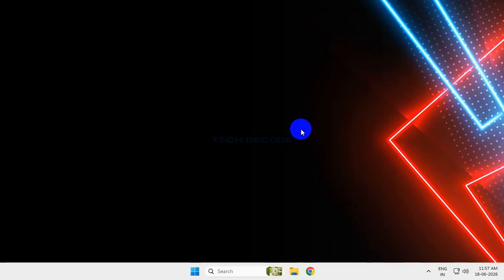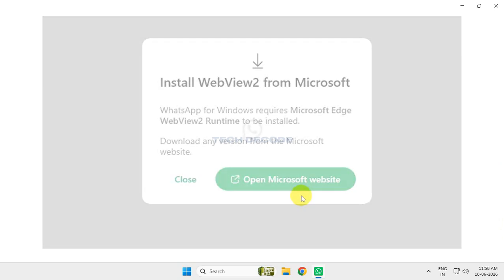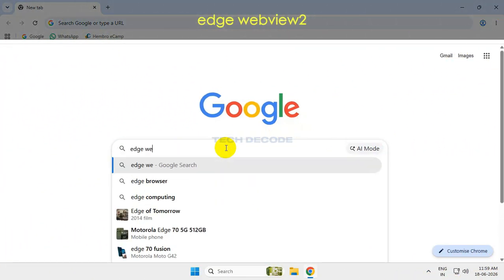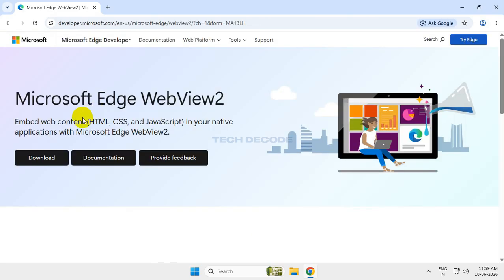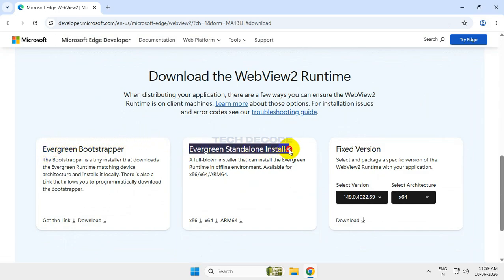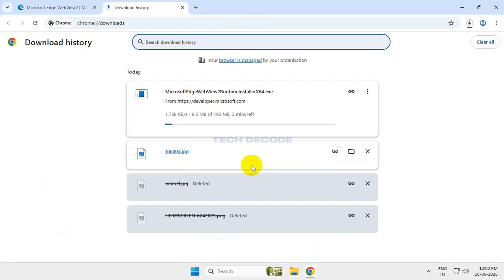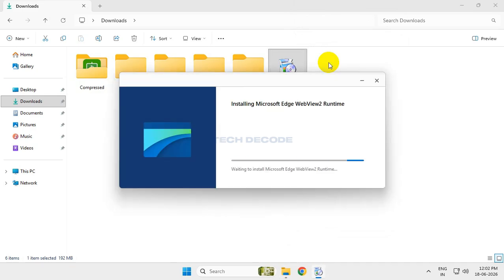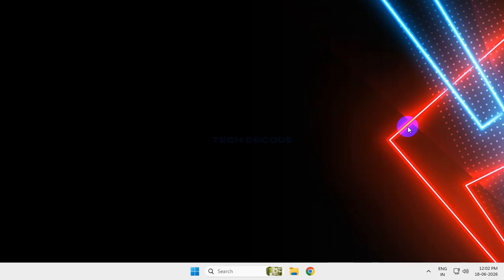WhatsApp Not Opening on Windows? Fix WebView2 Runtime Error (2026)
Are you unable to install or open WhatsApp on your Windows PC or laptop because of the "WhatsApp Login Requires WebView2 Runtime Install for Microsoft Edge" error? In this video, I'll show you how to fix the WebView2 Runtime Error and get WhatsApp working again on Windows 11 and Windows 10.

Topics Covered:
✔ WhatsApp Login Requires WebView2 Runtime Install for Microsoft Edge
✔ Fix WhatsApp Install Problem on PC or Laptop
✔ WhatsApp Not Opening on Windows 11/10
✔ Microsoft Edge WebView2 Runtime Error Fix
✔ WhatsApp Desktop App Not Working
✔ WhatsApp Login Error Solution
✔ Repair WhatsApp Installation